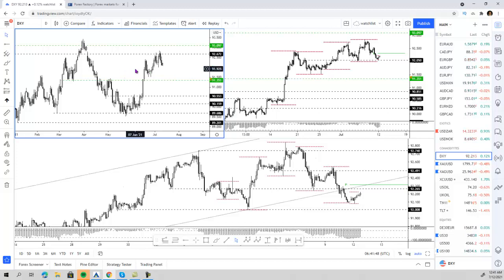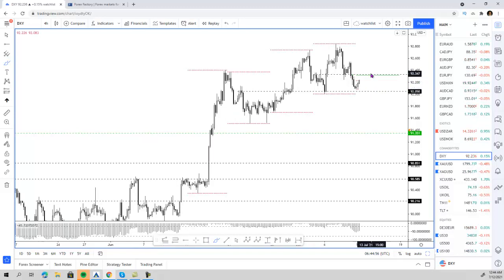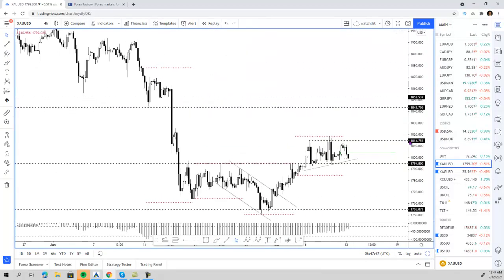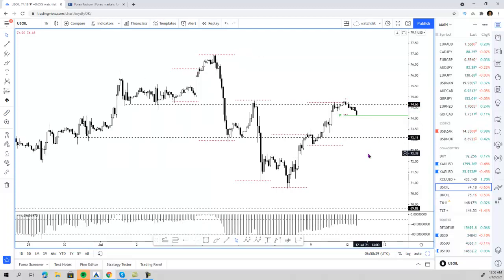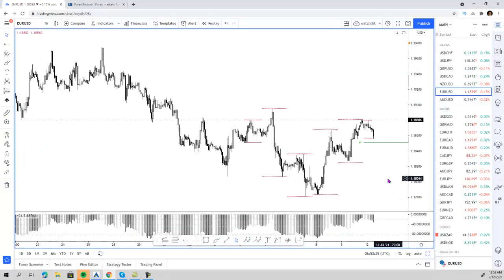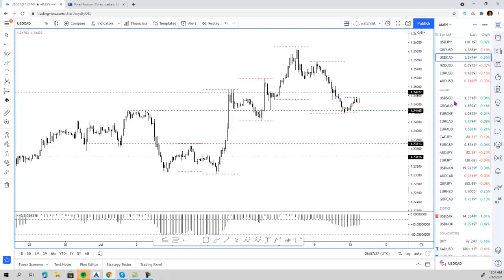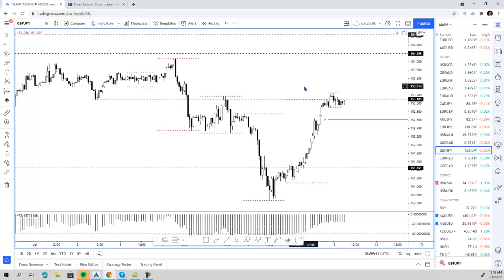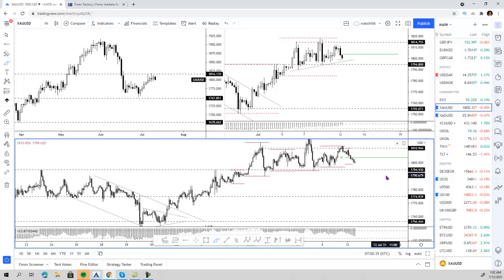Daily Watchlist For VIPs (June 12th 2021)